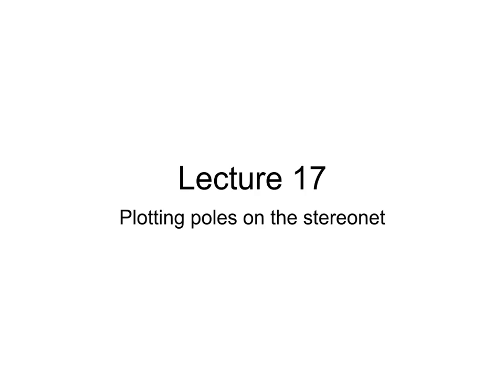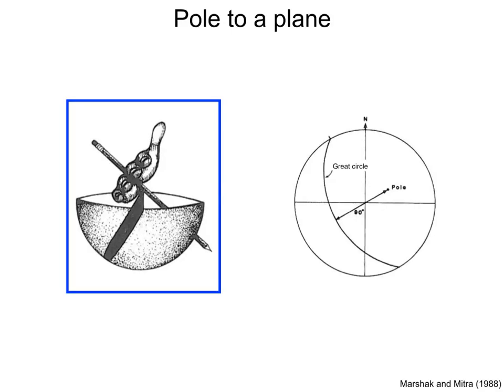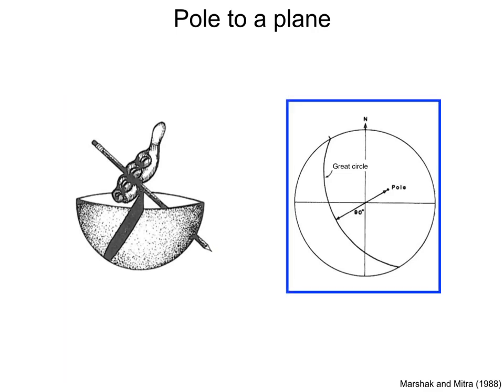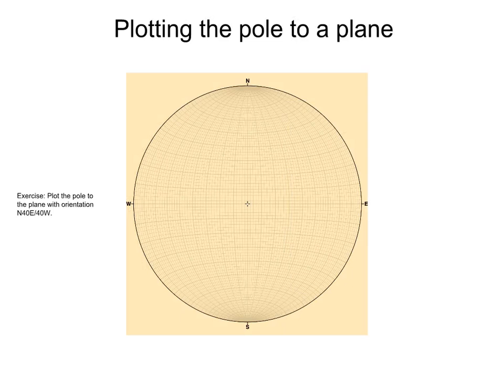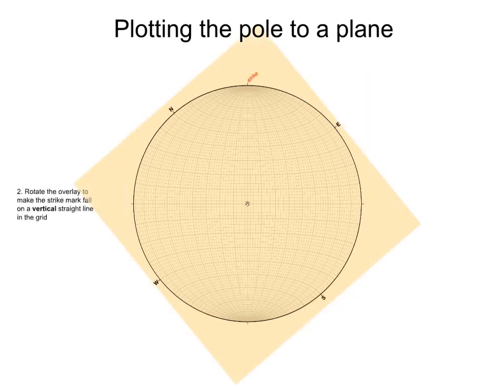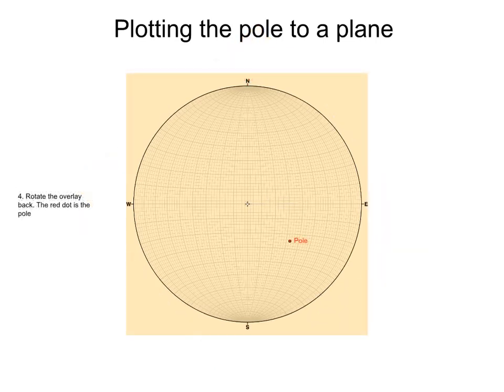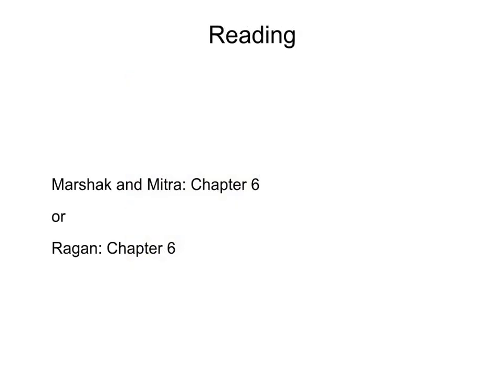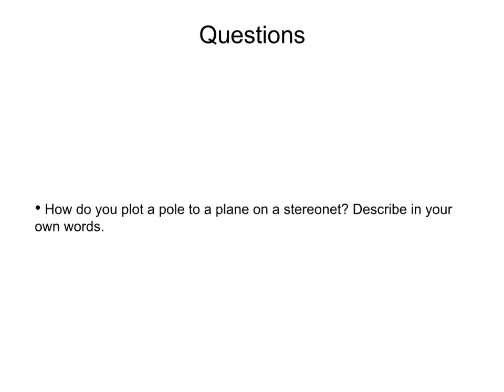Lecture 17: Poles on the stereonet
Plotting poles on the stereonet